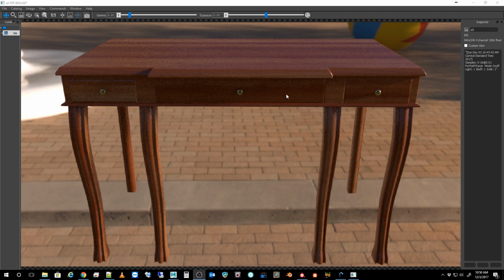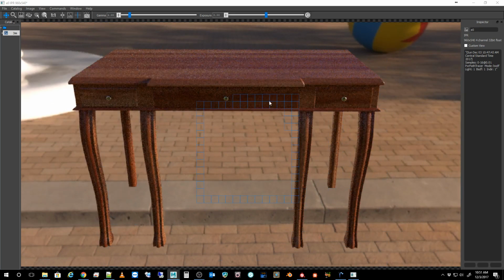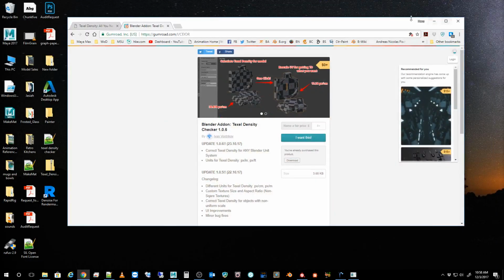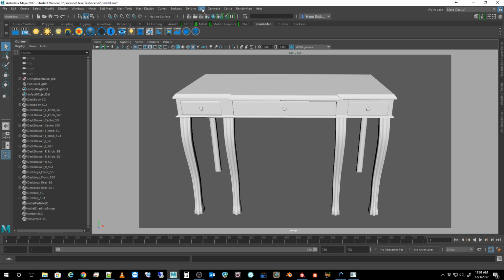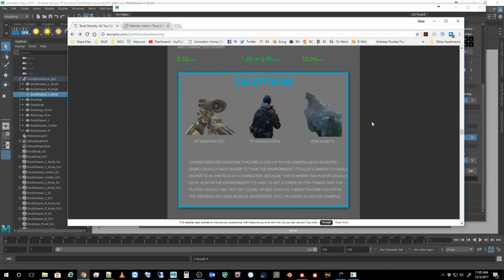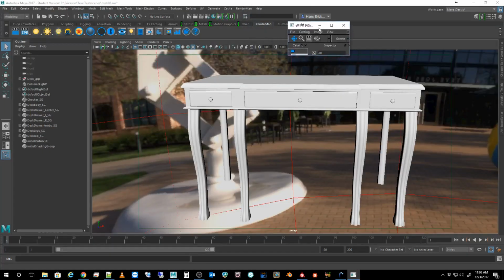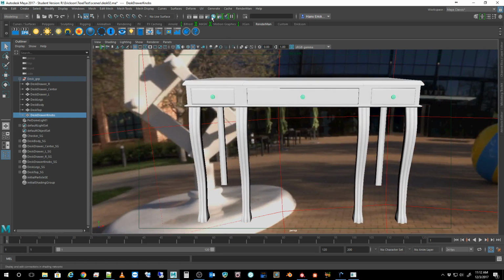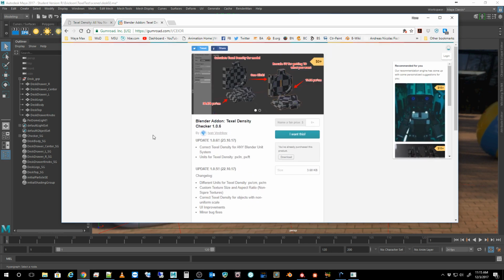04 Determinating Correct Texel Density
Today l will discuss the importance of Texel density in UV mapping and how to determine correct UV maps and Texture sizing.  I also want to thank Leonardo Iezzi for his great tutorial on Texel Density as well as the Blender addon for Texel Density which can be found